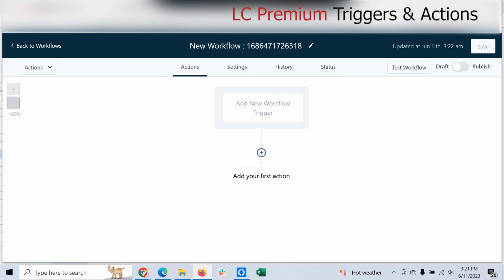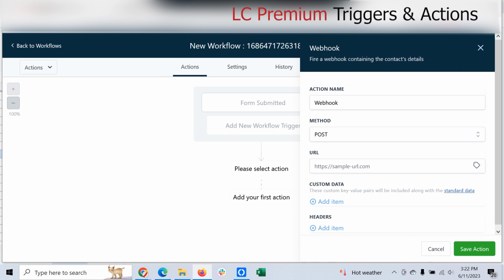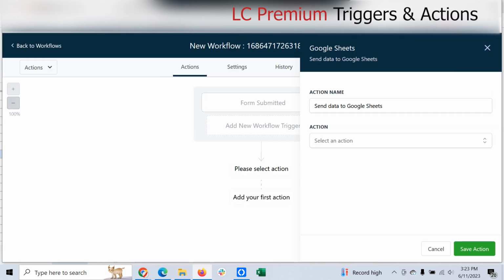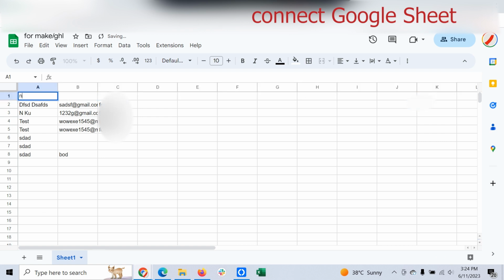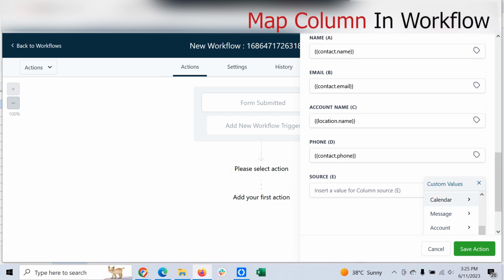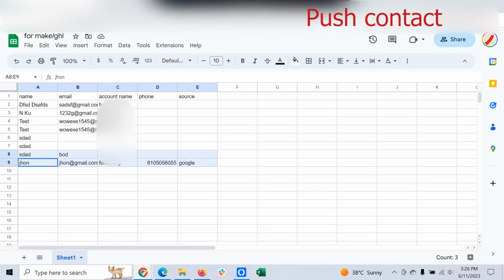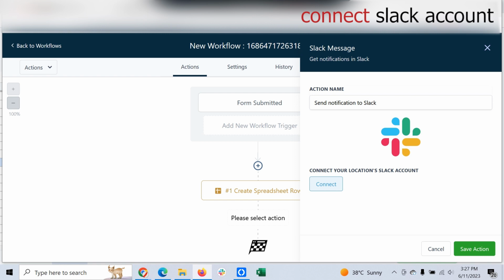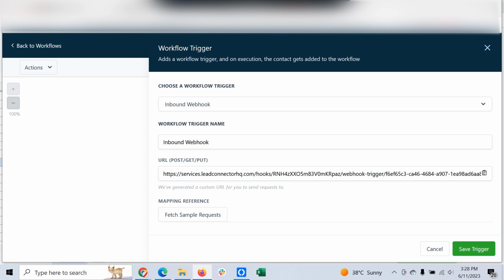Go High Level Premium Workflow Actions | LC Google Sheet & Slack Integration | CRM Data To Sheet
GoHighLevel premium actions are the newly launched and most effective feature meant to replace dependencies of external no code integration platforms like zapier or make (integromat).

You can directly google/ facebook lead to a google spreadsheet or you can track appointments from a specific sub-account to a spreadsheet and notify virtual assistants (VA) through slack or share with the client.

Other than google spreadsheet/slack leadconnector or LC premium action has formatter, date/time formatter and a custom outbound webhook and recently introduced open CHATGPT AI from gohighlevel workflows

TImeline:
0:00 to 2:34 LC Premium Triggers & Actions
2:39 to 3:52 Connect Google Spreadsheet
3:57 to 4:57 Map Spreadsheet column with GHL Fields
5:03 to 5:32 Push lead/contact to sheet
5:56 to 6:32 Connect slack account and send notification